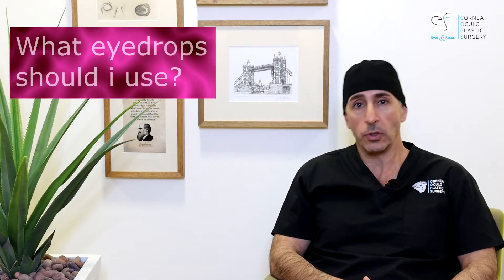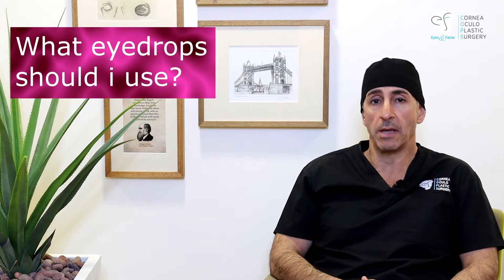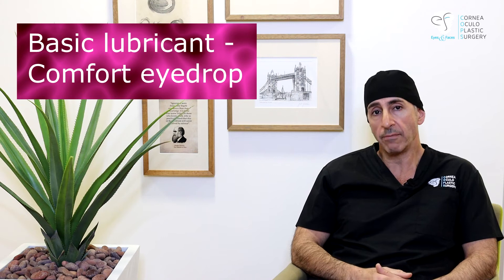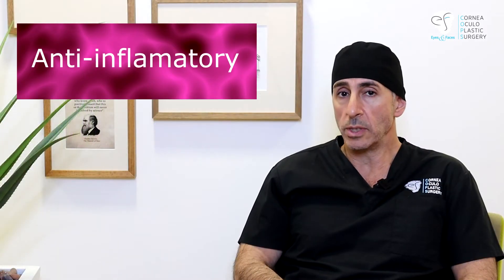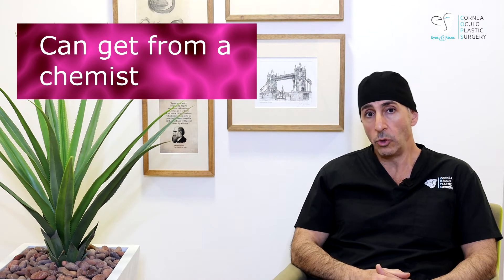FAQ - Eyedrops in Keratoconus Dr Anthony Maloof Sydney Australia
Dr Anthony Maloof answers the question - What eyedrops do I use in Keratoconus?

Dr Anthony Maloof is a Corneal and Oculoplastic Surgeon from Eyes and Faces based in Sydney and Westmead. These FAQ have been put together to answer some of the common questions asked and hopefully encourage patients to ask nmore at their consult. Any further questions you have will be answered during consultation and treatment will be individually tailored for each patient. Feel free to check out other videos on Dr Maloof's YouTube channel or visit his specialty websites for a more in depth understanding. We look forward to seeing you at your next appointment.

Dr Anthony Maloof
Corneal and Oculoplastic Surgeon
Eyes and Faces
Sydney and Westmead